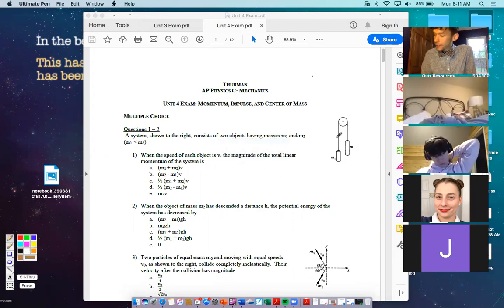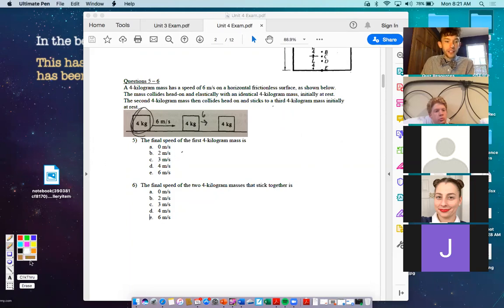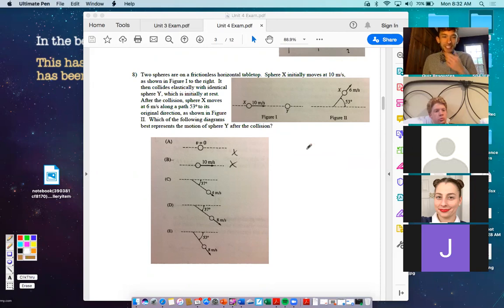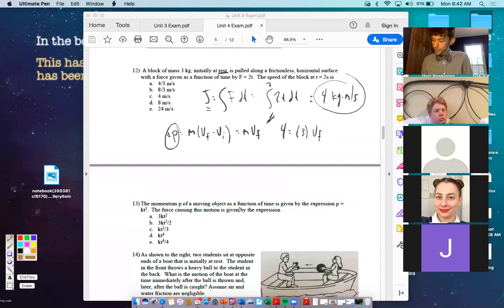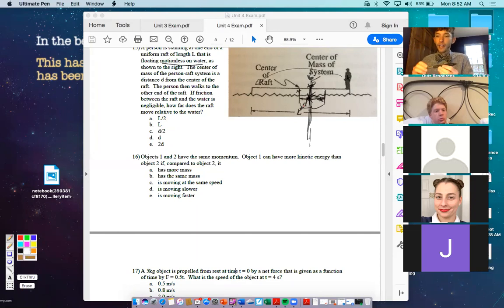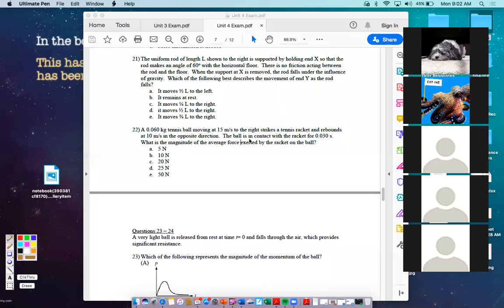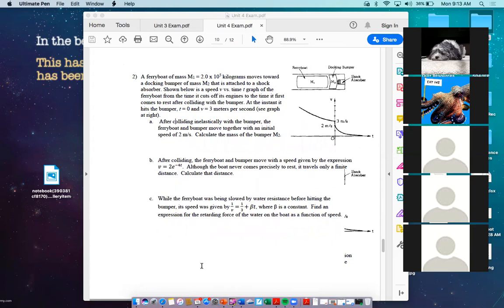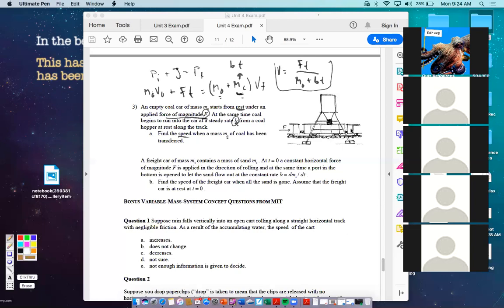Momentum Exam Review